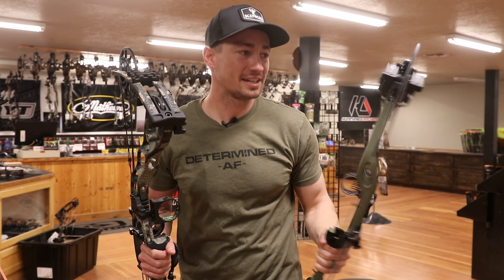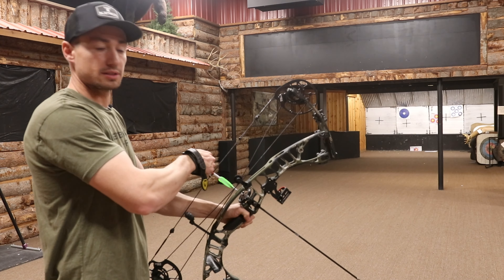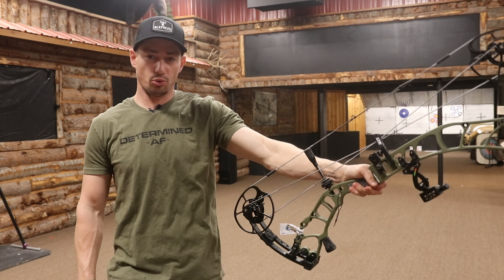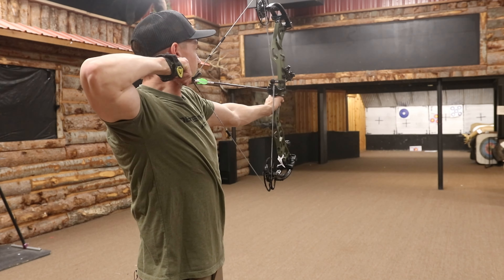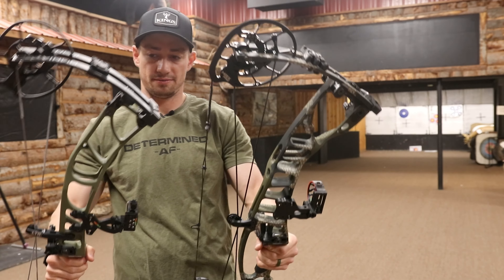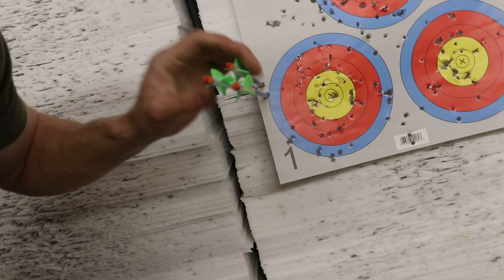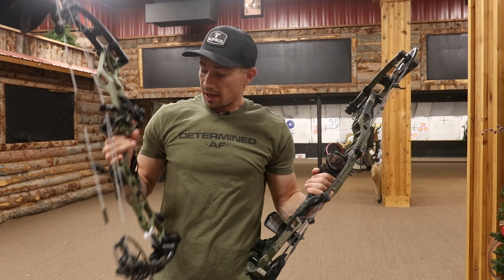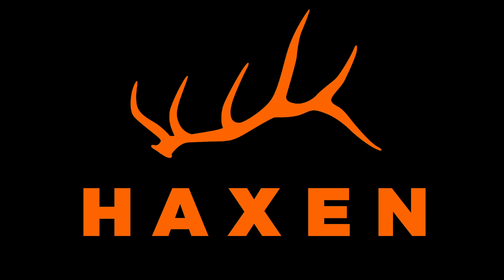HOYT VTM 31 - VS - ELITE OMNIA | Are they comparable? | HAXEN HUNT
The New hoyt VTM 31 up against the Elite Omnia was honestly something I wasnt fully expecting! I went in totally open minded really trying to decide which one was just a little better then the other.

No matter what my opinion is about the bows I always encourage you to shoot them for yourself to see how they feel in your hand! The beauty of archery is that there is so many bows to choose from and multiple styles so there is always bound to be a bow that fits you perfectly!

Go check out my instagram to see what hunts I've been up to putting my gear to the test!